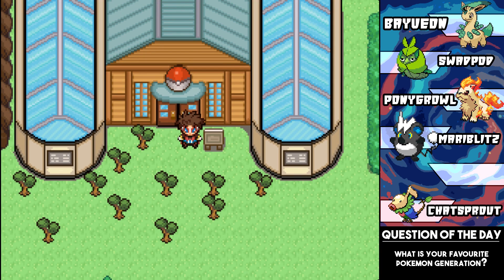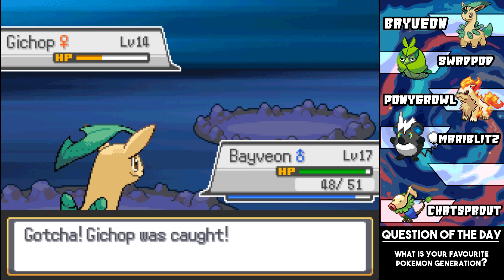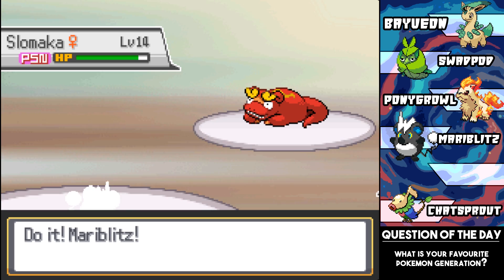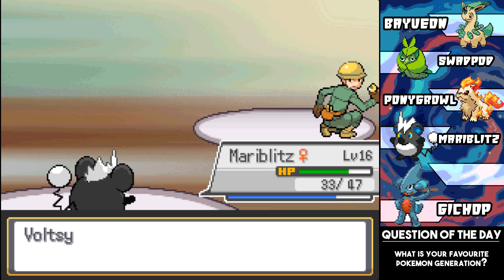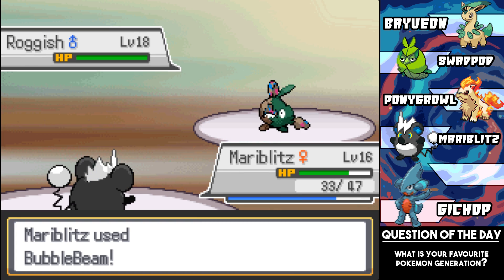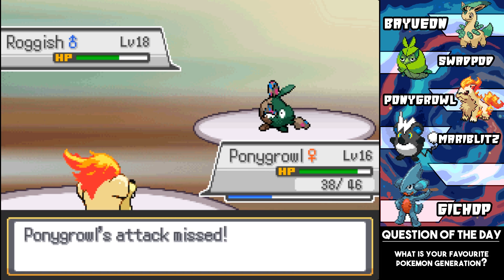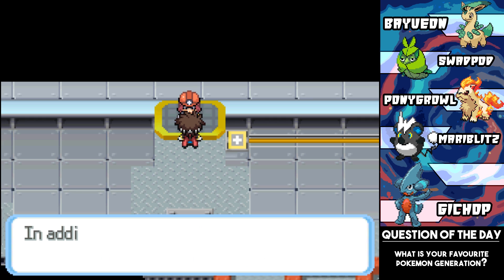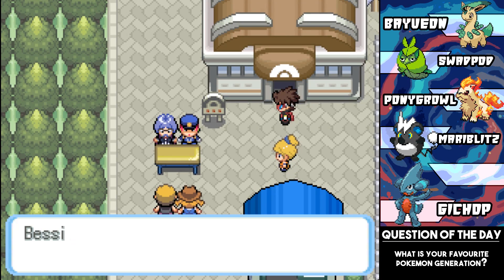Pokemon Fusion Generation 2 Part 5 TEAM ROCKET TRICKS! Pokemon Fan Game Gameplay Walkthrough